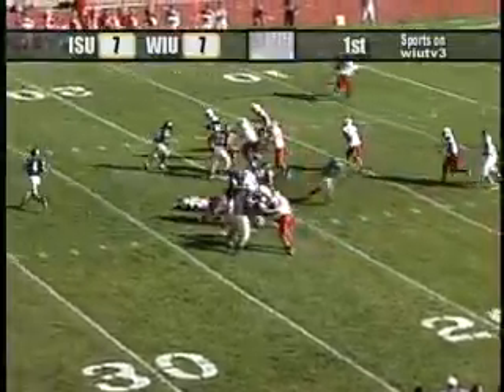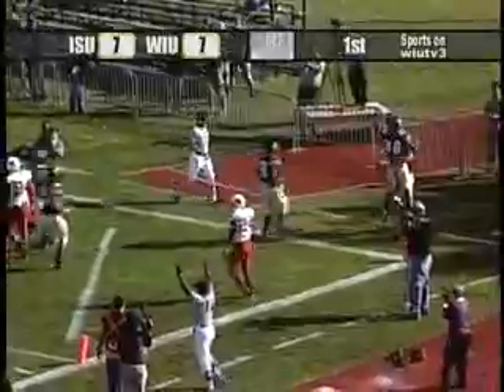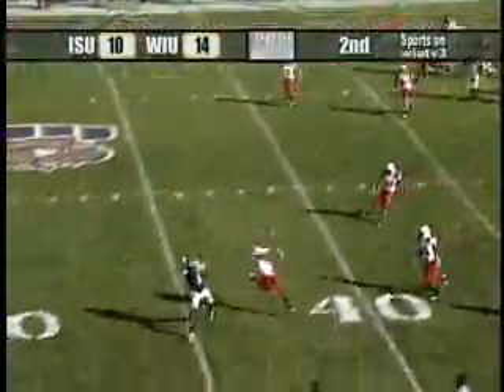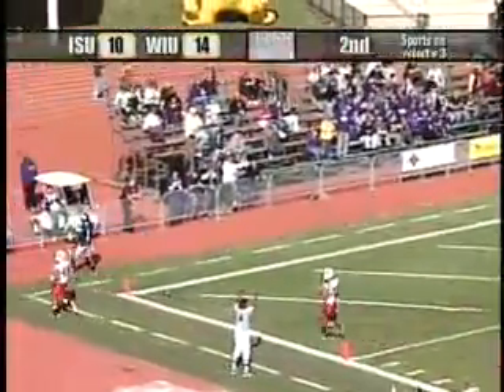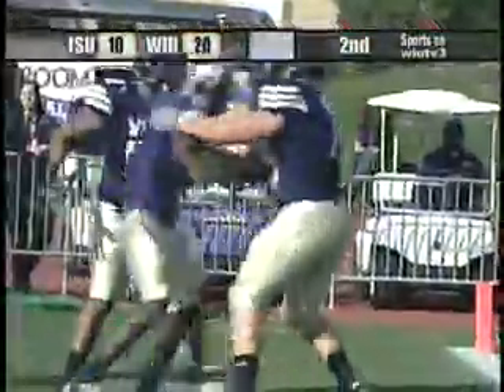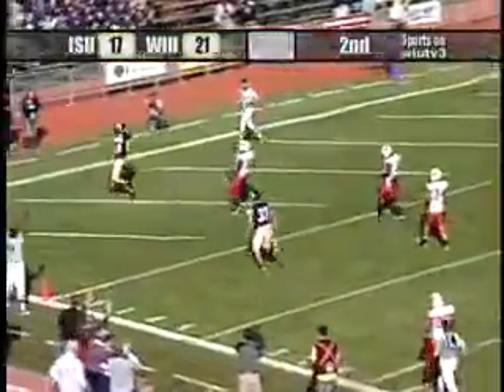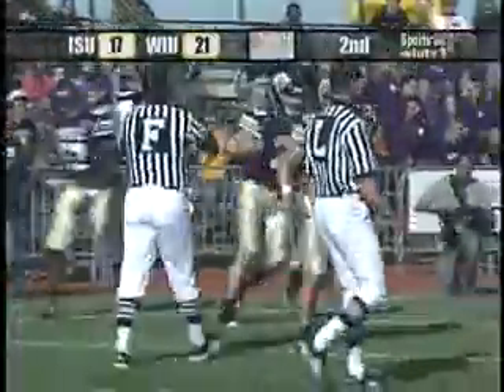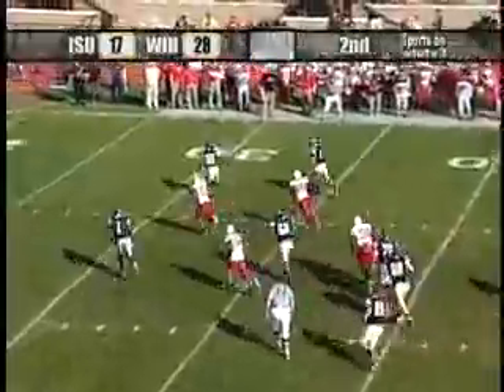WIU IllinoisState highlights